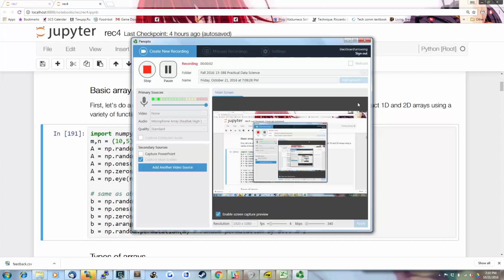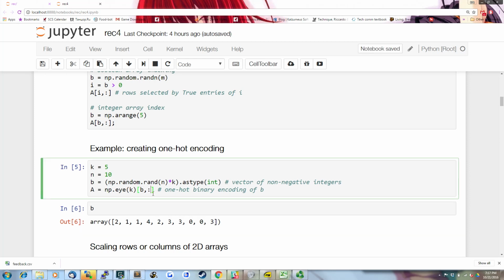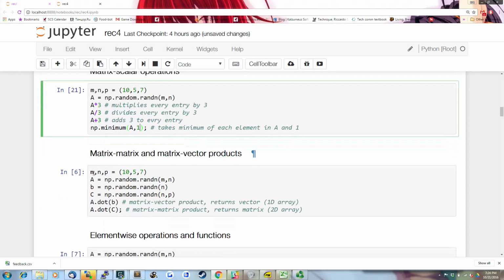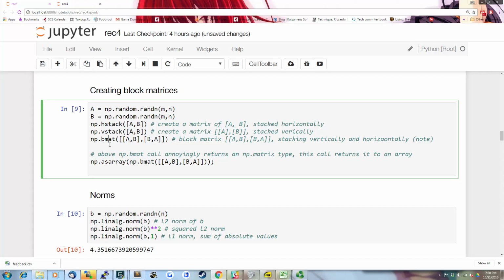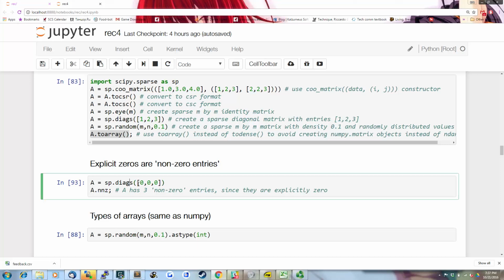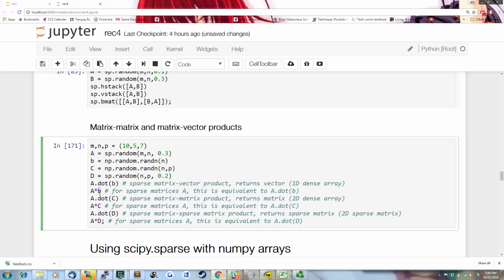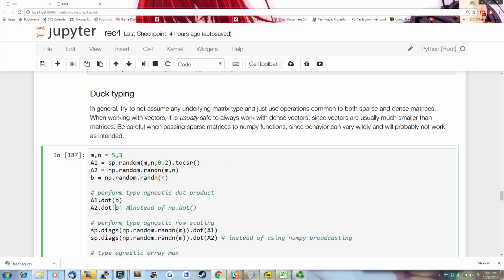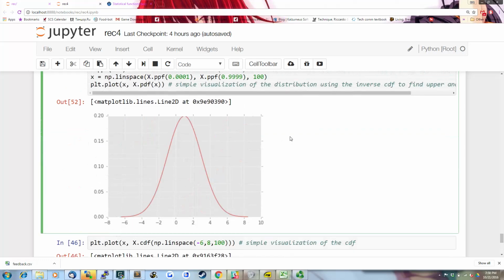Recitation for HW4